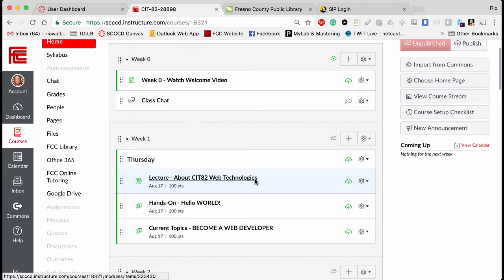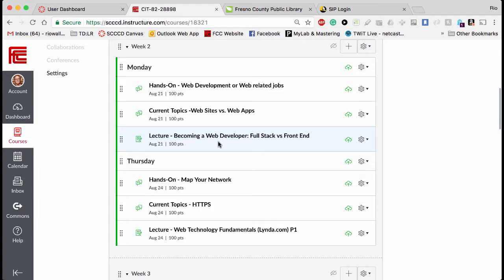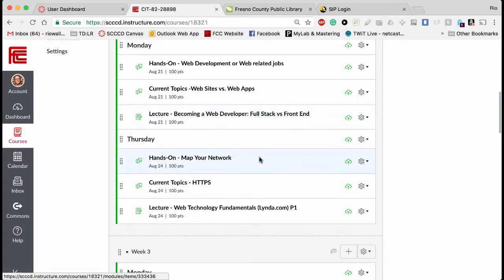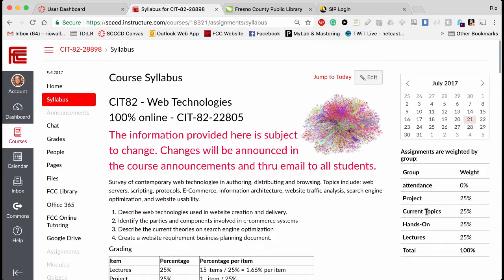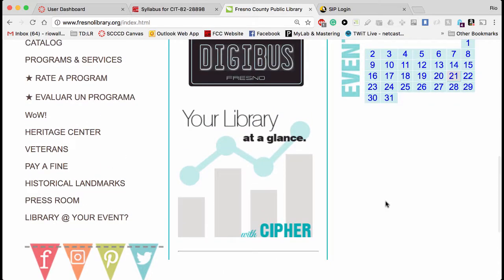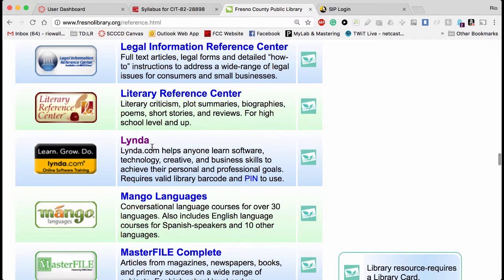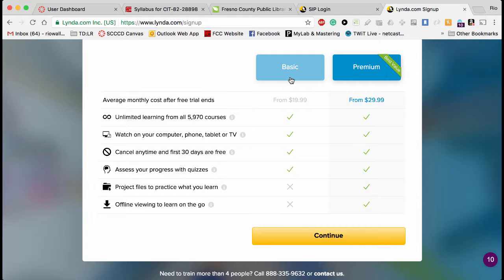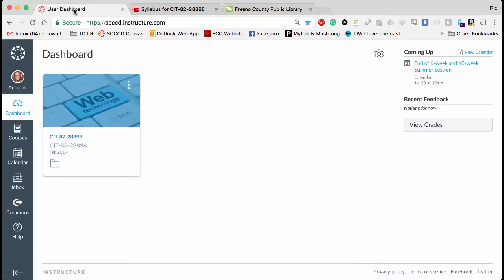CIT82 Week0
CIT82 Web Technologies 9 Week Online @ Fresno City College